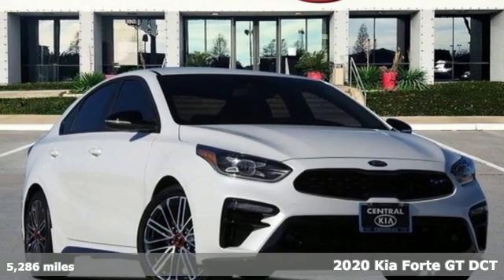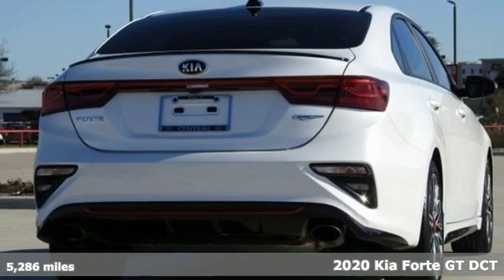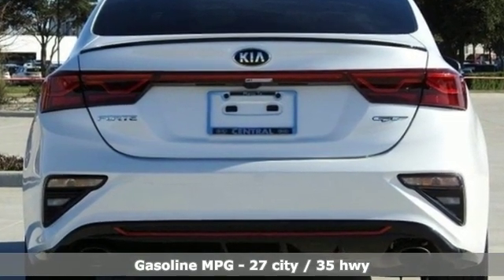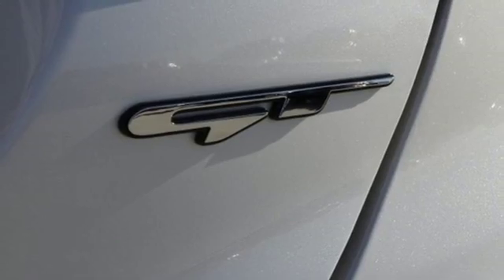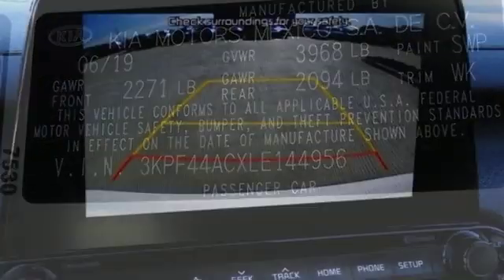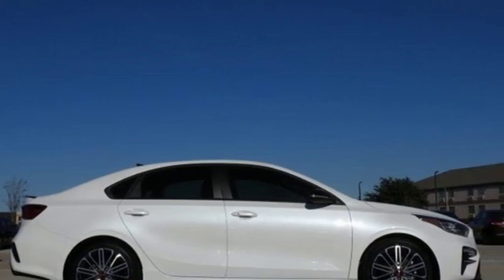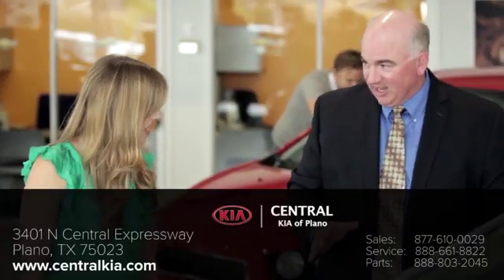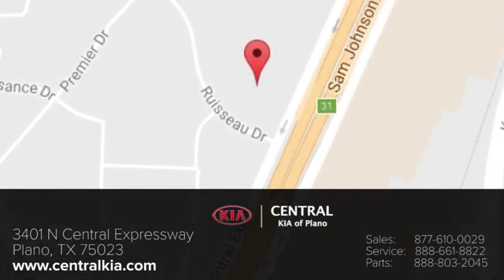2020 Kia Forte PLANO, TX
Year: 2020
Make: Kia
Model: Forte
Trim: GT
Engine: 4 Cyl - 1.6 L
Transmission: Automatic
Color: Snow White Pearl
Interior: Black
Mileage: 5286
Stock #: X12379
VIN: 3KPF44ACXLE144956
br Send PICS to your mobile! Text code CK4956 to the phone number 91985 now br

Address:
3401 N CENTRAL EXPRESSWAY